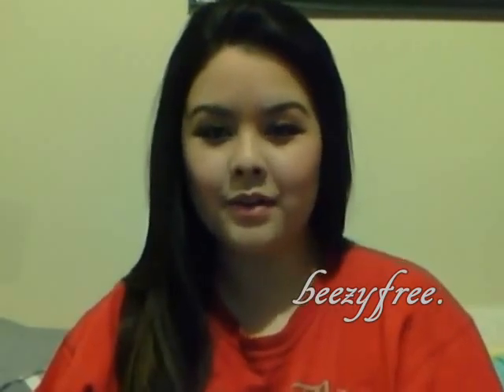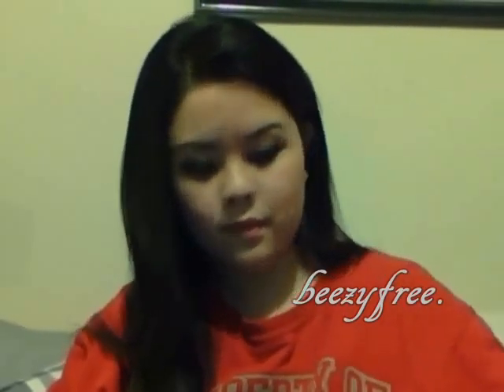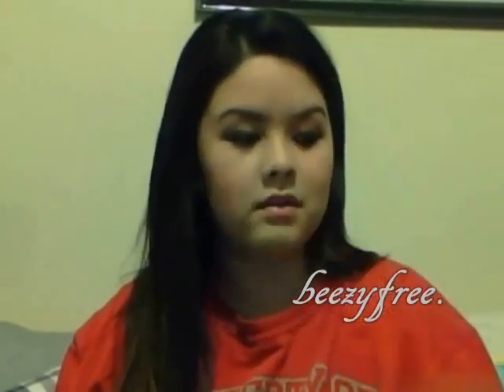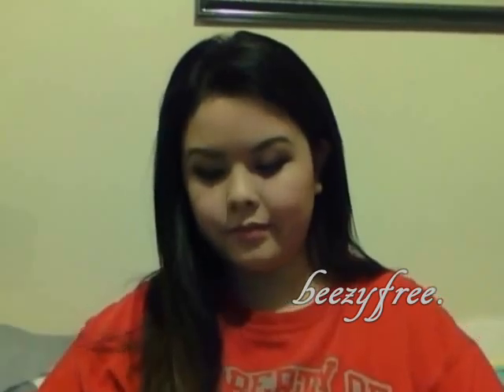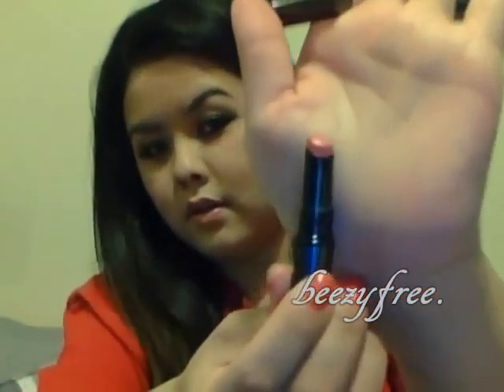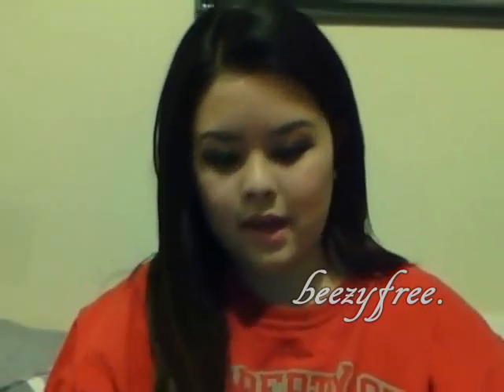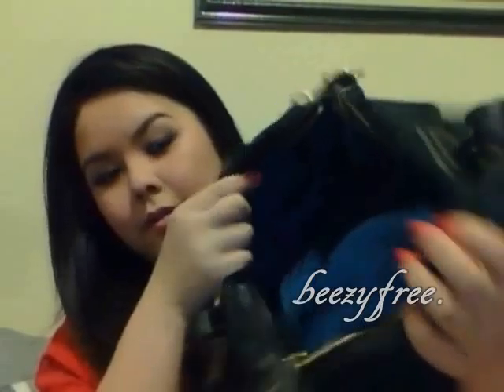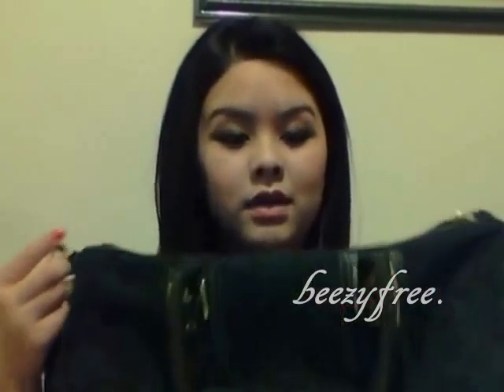Whats in my purse? 03.27.11 - lovevasmakeup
↓OPEN FOR MORE INFO↓

Tag you guys are it! Please feel free to post a video response under this video of whats in YOUR purse! I would love to see them! And here is MY latest Whats in MY purse video! 3/27/11

Get paid for your online shopping!